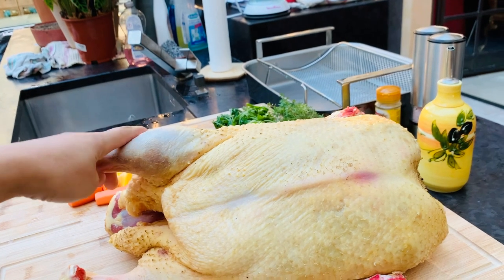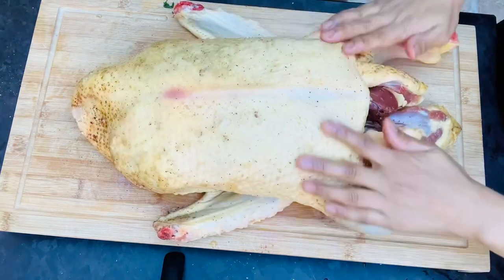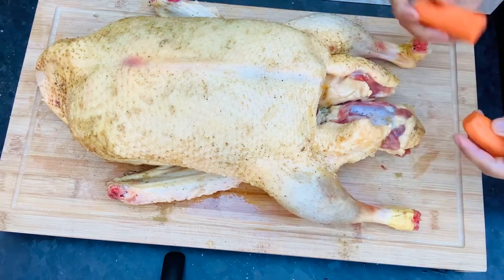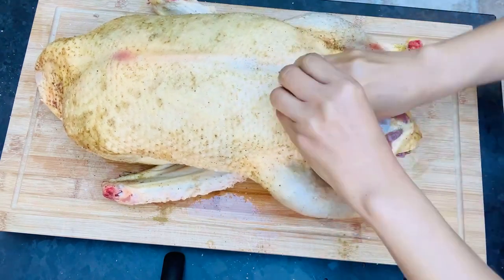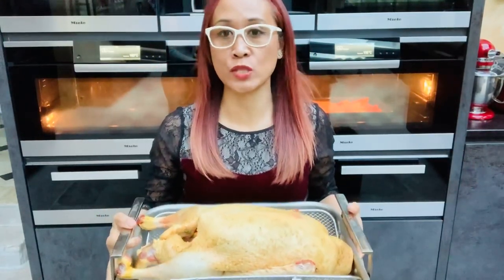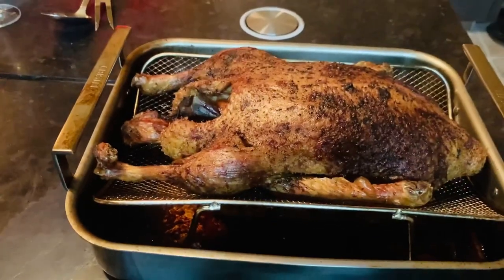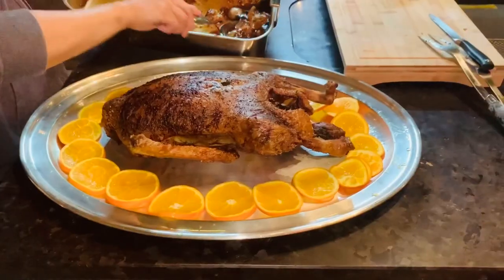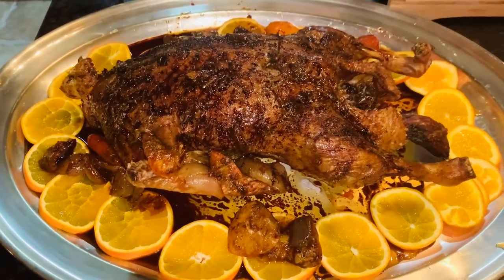DUCK A L' ORANGE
note please add the 1 cup fresh orange juice freshly squeezed and 1 cup of white wine mixed together after 1 and 1/2 hour of cooking pour in on top of the duck then continue baking for another 1 hour continue basting every 10  minutes